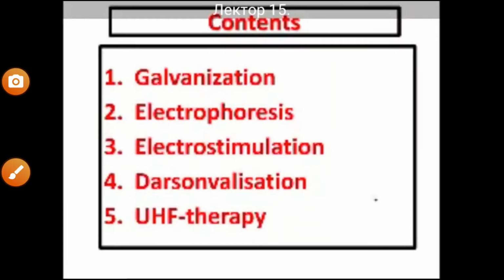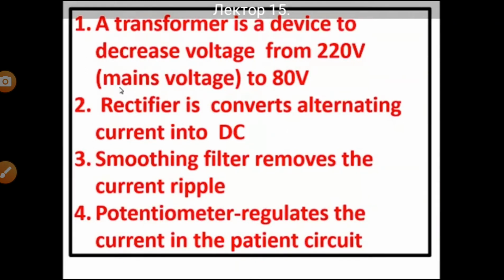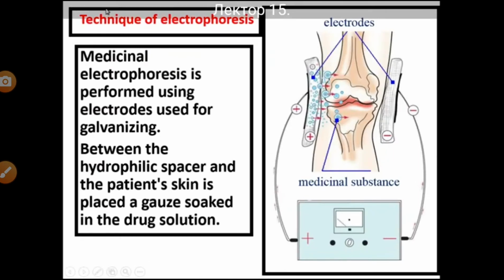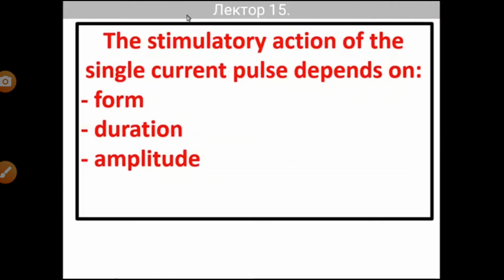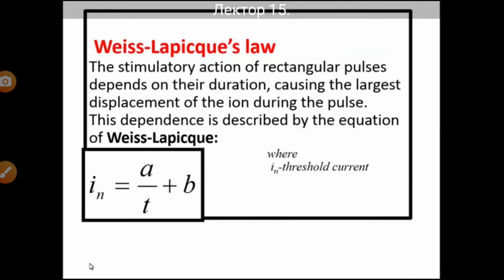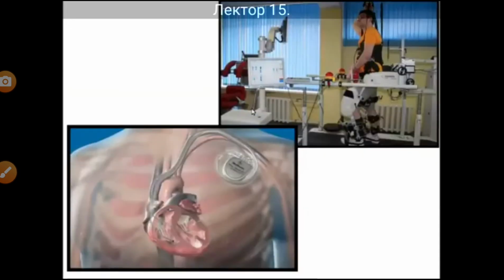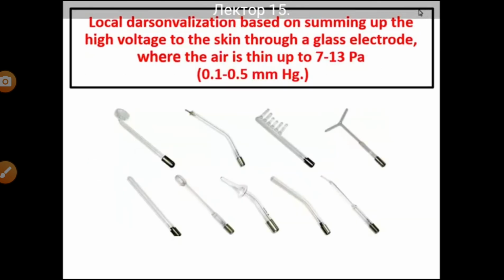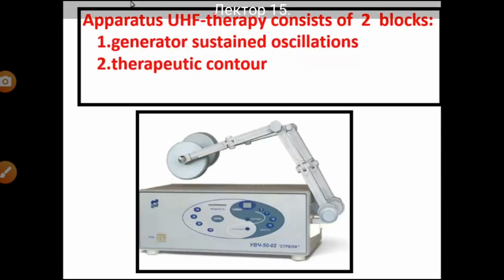Physiotherapy Lecture ( Bio Physics)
Physiotherapy Lecture full deyais about physiotherapy .